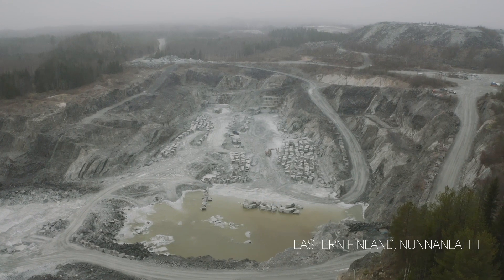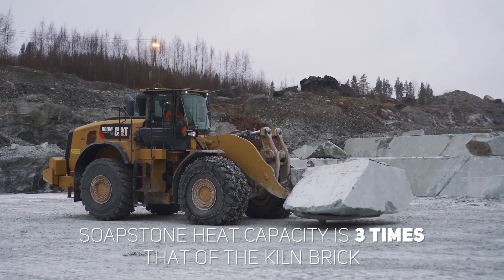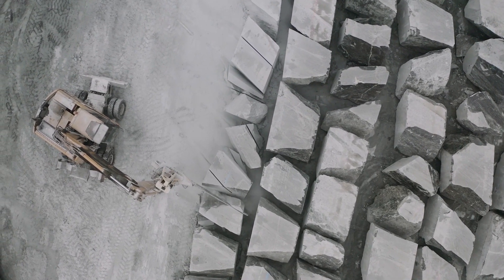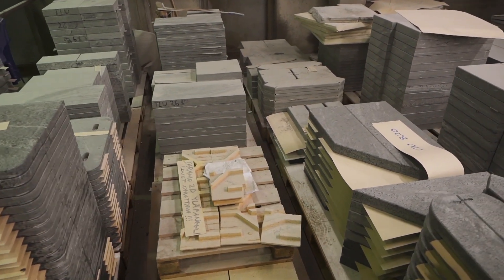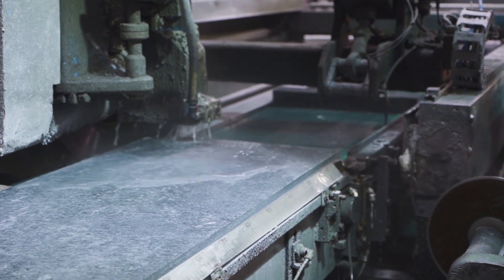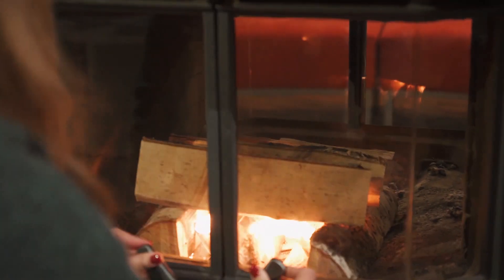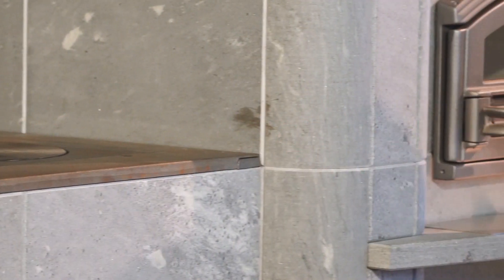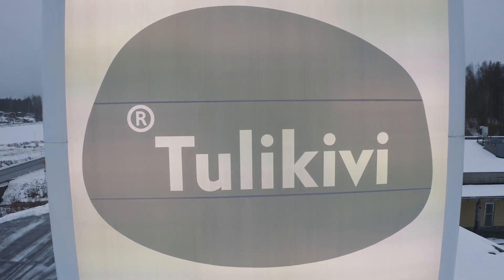Tulikivi Production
From Rock to Fireplace